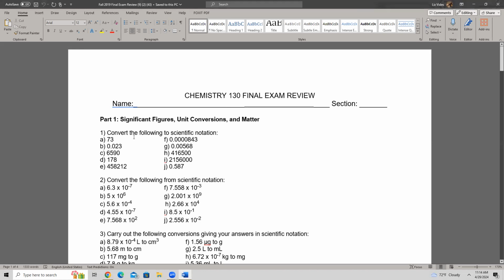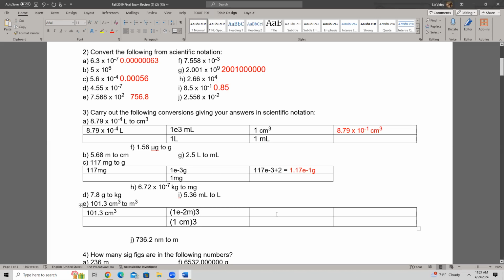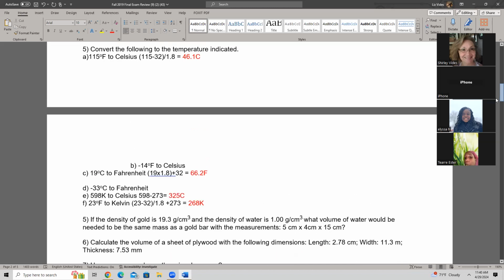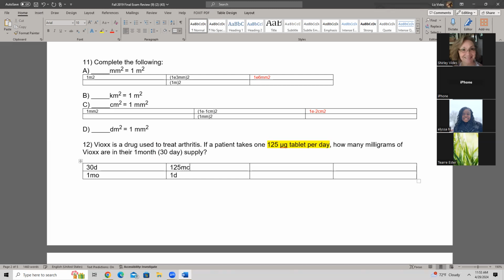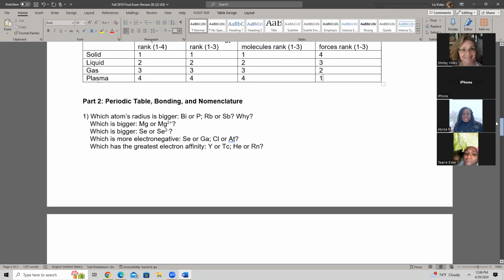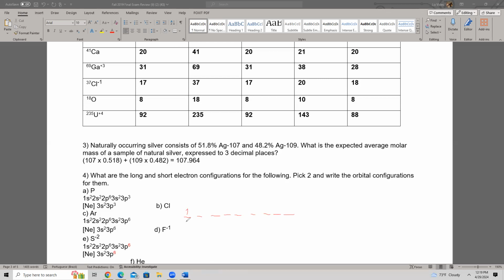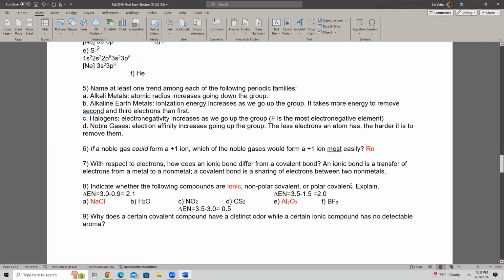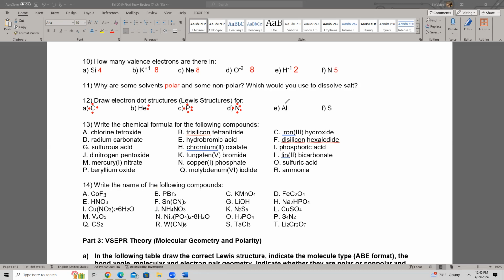SCHE 110S-004 Final Exam Review Part 1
Going over Final Exam Review Part 1 (to question 13, mostly every other problem starting with a)